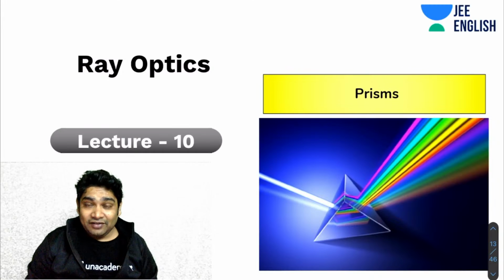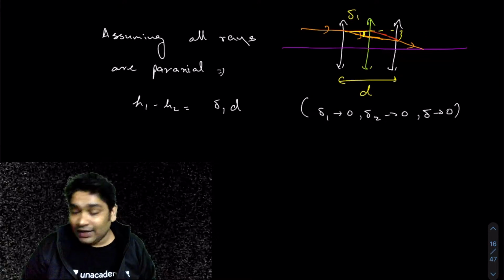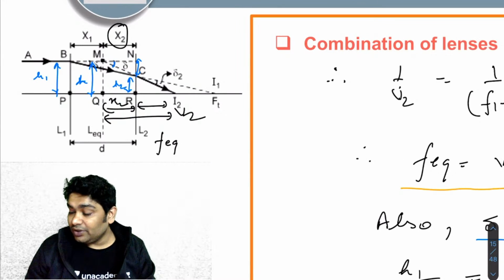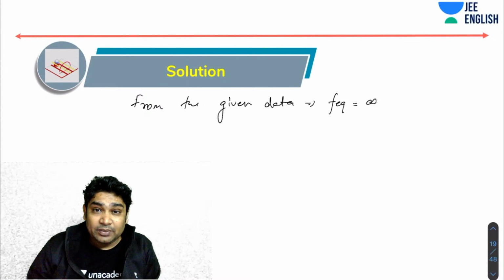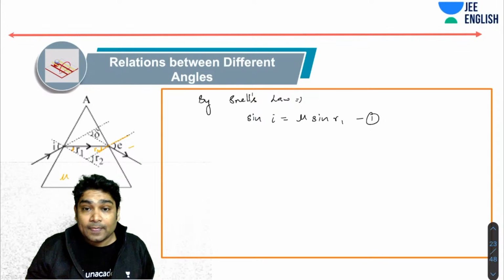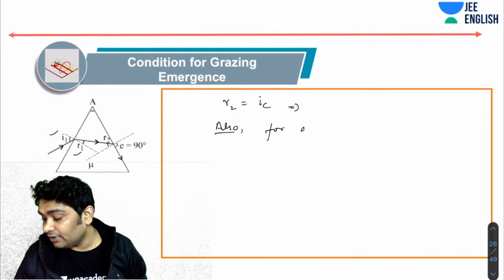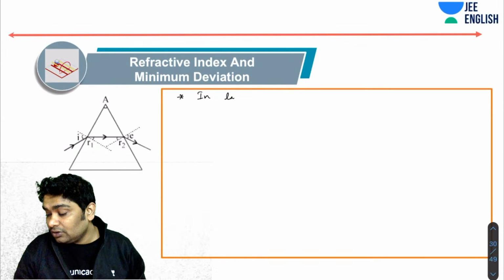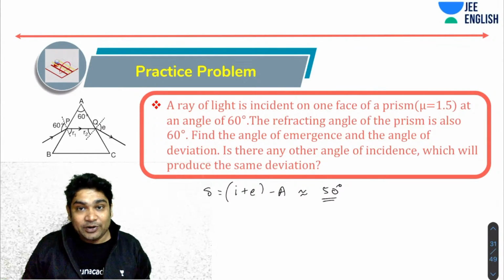JEE: Ray Optics L10 | Class 12 | JEE English | JEE Physics | Rohit Dixit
Unacademy JEE English brings you a Physics session to prepare you for JEE Mains 2021. In this session, Rohit Dixit will be discussing the concept of Prism from Ray Optics and tips & tricks to solve questions and will help you revise the topic according to JEE Mains 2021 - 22. Watch this video to know some of the best shortcuts to solve the JEE Mains question paper.

Unacademy Subscription Benefits:

1. Learn from your favorite teacher
2. Dedicated DOUBT sessions
3. One Subscription, Unlimited Access
4. Real-time interaction with Teachers
5. You can ask doubts in a live class
6. Limited students
7. Download the videos & watch offline